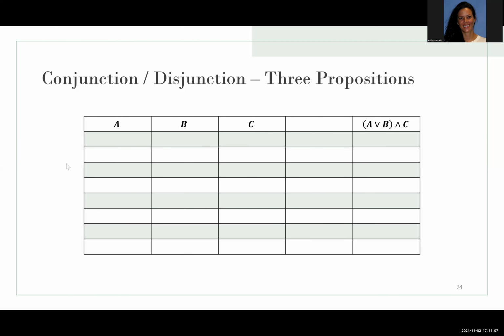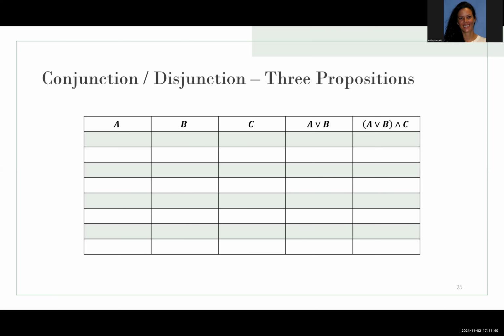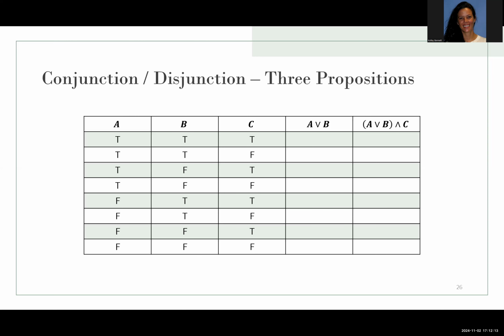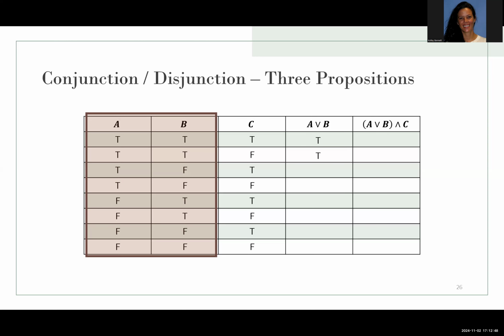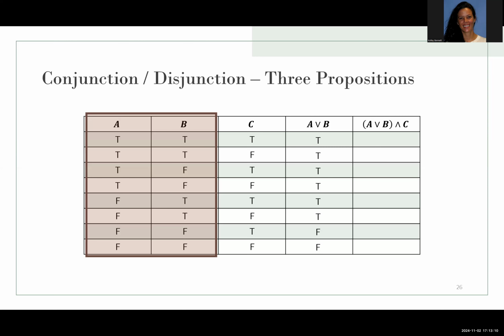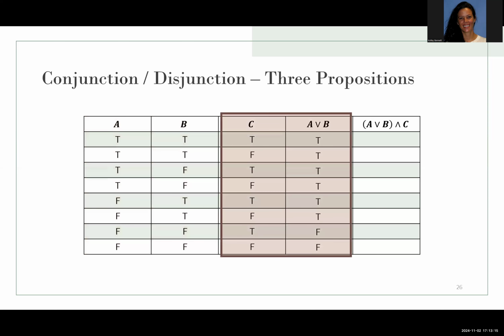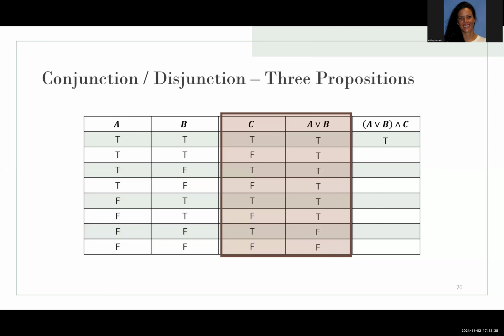Truth Tables - A AND B OR C